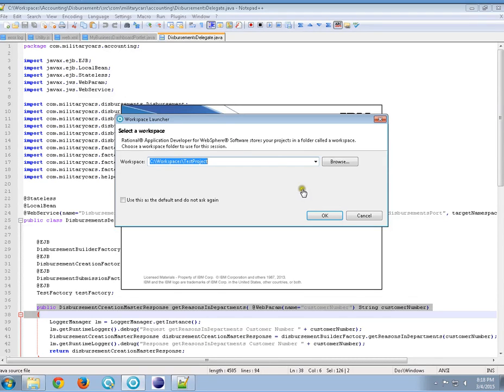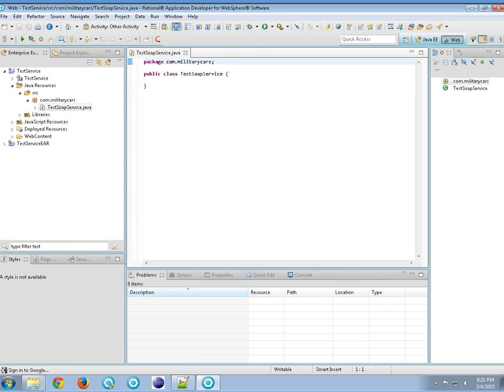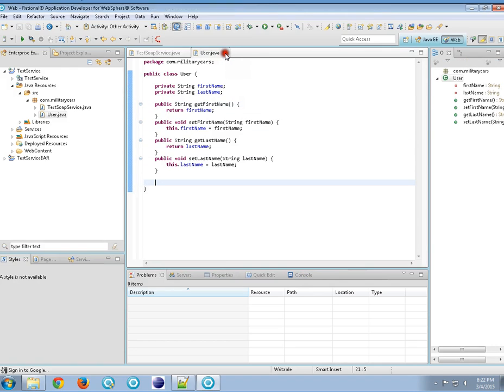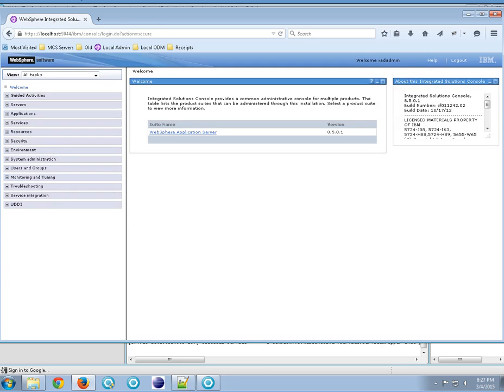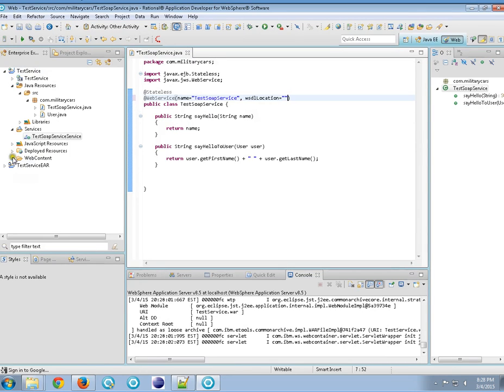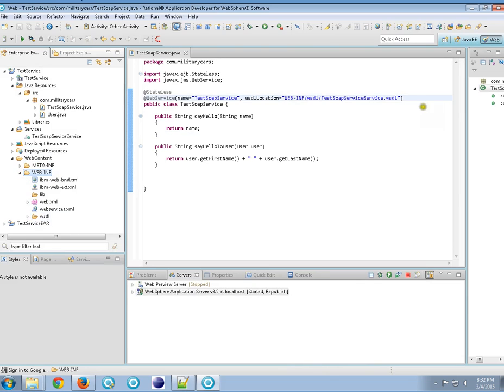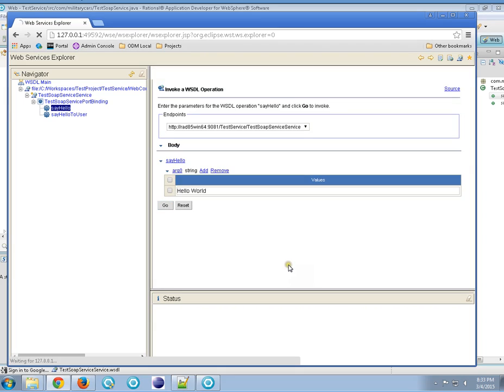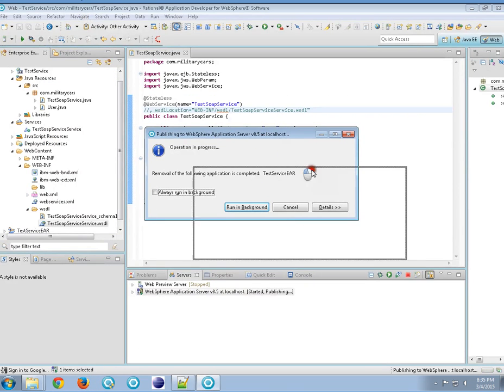Rad Part1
Soap Services
Extract Web.xml